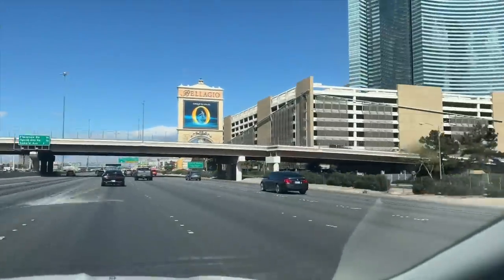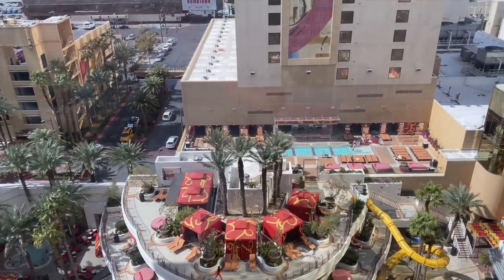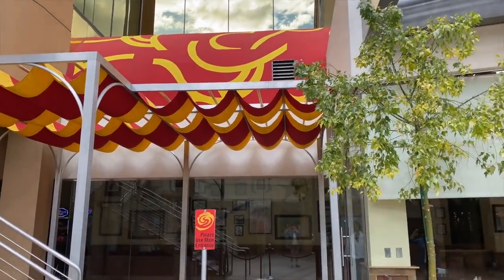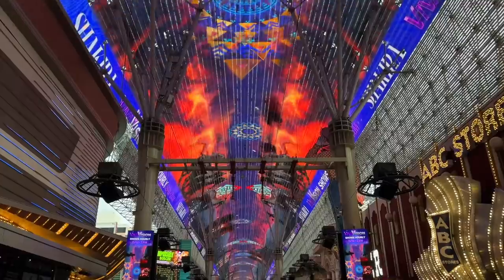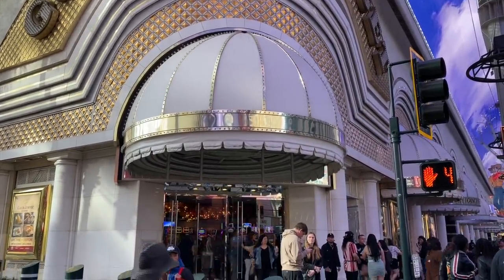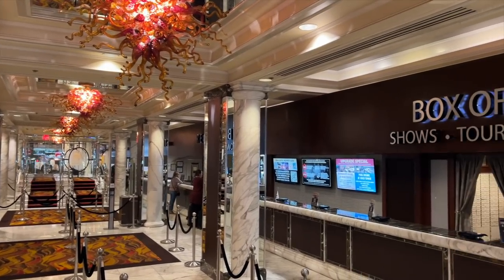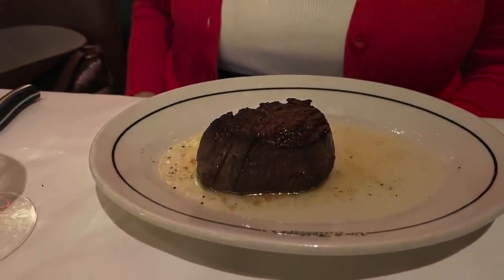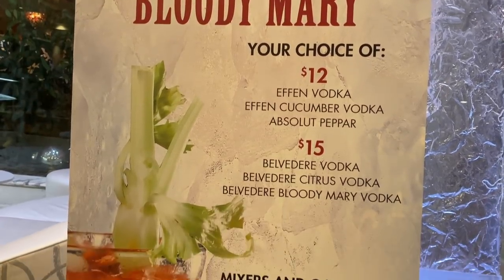Sunday Staycation at the Golden Nugget Las Vegas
Las Vegas Inside & Out presents our first staycation of 2022, at the fabulous Golden Nugget in Downtown Las Vegas!  We've got a room tour, pool tour, dinner at Vic & Anthony's Steakhouse, the party on Fremont Street, and sooo much more.  Strap in, it's a thrill ride, downtown Vegas style!

Interested in booking a room at the Golden Nugget?  You can save up to 40% on rates, by signing up for plannin.com!

Send us snail mail:
   Dale McKenzie
   9620 S Las Vegas Blvd

Credit for the opening segment  goes to Trent Rentsch - thank you Trent!
The drone shot of the Lake at Lorenzi Park is by Count Chris, courtesy of pixabay.com.

Photo Credits:
The photo of Sam Boyd's California is courtesy of Shutterstock.

- Jazz Piano Bar
- Tiptoe_Out_the_Back
- Touching Moment

ES_Endless Pt. 1 - Peter Sandberg
ES_Sonrisa - Vendla
ES_Auto Drive Interior 1 - SFX Producer
ES_Church Ambiance with Swedish Voices - SFX Producer
ES_Criancas No Parque (Instrumental Version) - Clara Mendes
ES_Cosita Linda - Elevador
ES_Mall Crowd - SFX Producer
ES_Midnight Call - Magnus Ringblom Quartet
ES_Horse Pass By 4 - SFX Producer
ES_Blue Night - Magnus Ringblom
ES_Better Late Than Never - Magnus Ringblom
ES_Last Ride Home - Magnus Ringblom Quartet
ES_Cocktail Hour - The Fly Guy Five
ES_In a French Bar in Stockholm - Franz Gordon

Cameras & Gear: iPhone 13 Pro, iPhone 11 Pro Max, and DJI Osmo Pocket in 4K video; Lumix G9 in 4K video for the intro/outro; sound by Rode Wireless GO